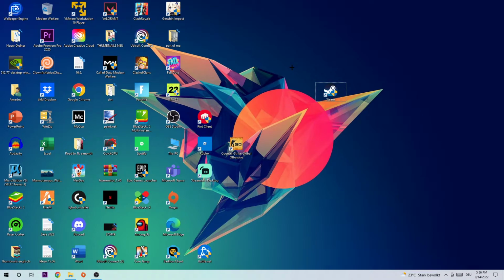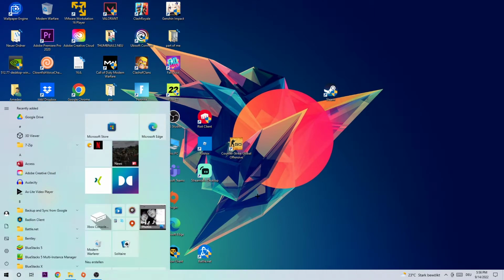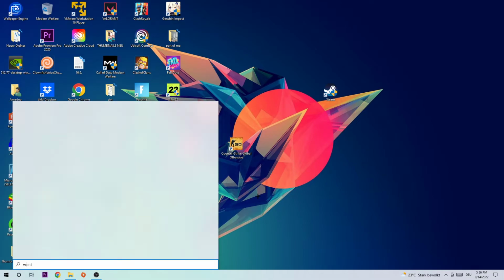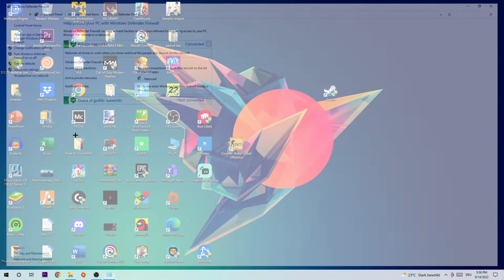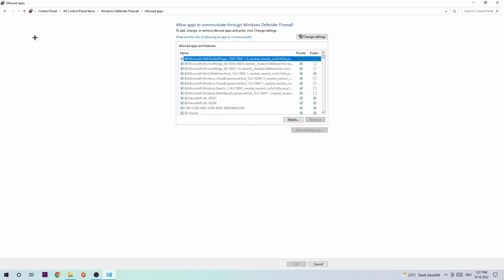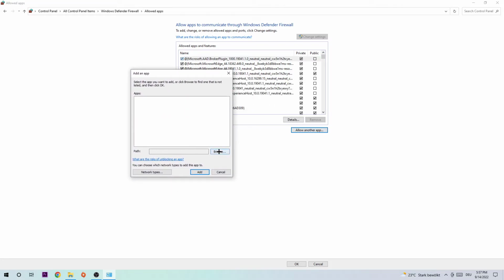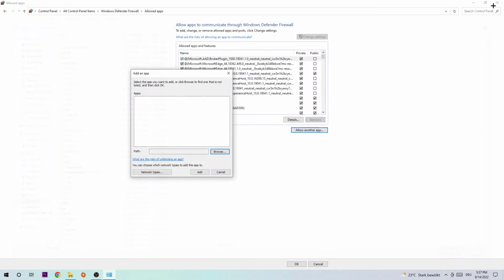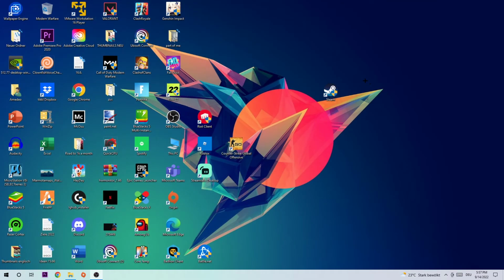7 Days to Die - How to Fix Black Screen & Stuck on Loading Screen | Complete TUTORIAL 2022